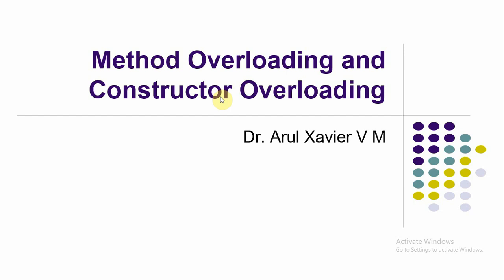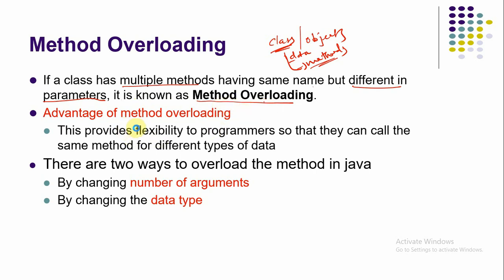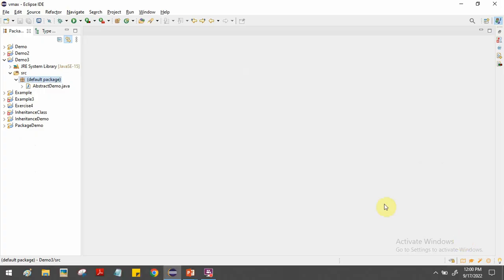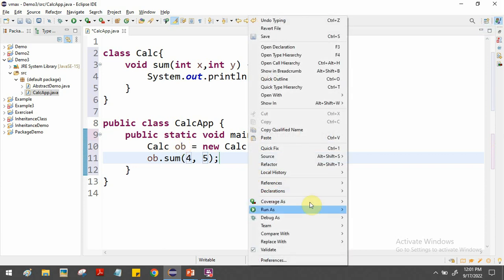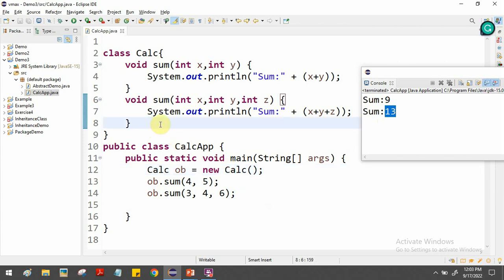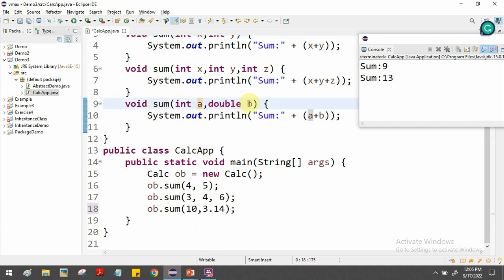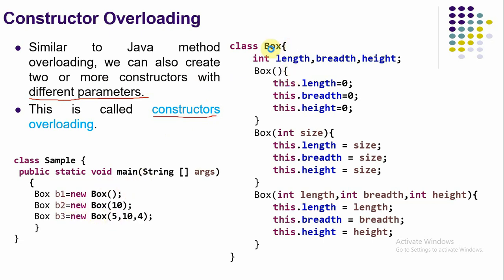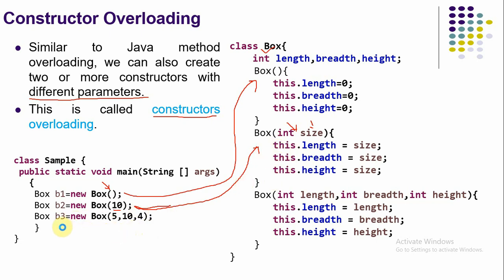Method and Constructor Overloading in Java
This video demonstrates the Java Method overloading and Constructor over loading with an example program.